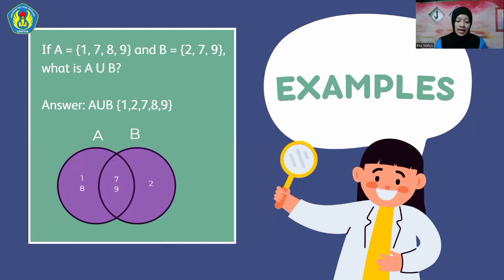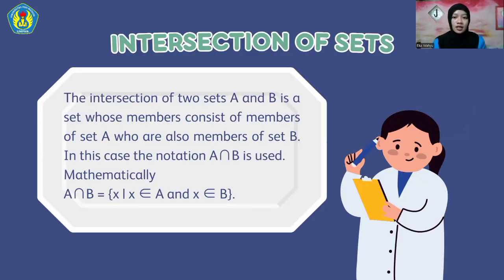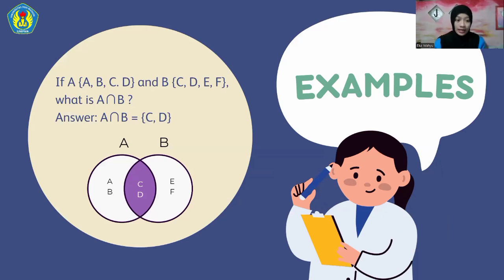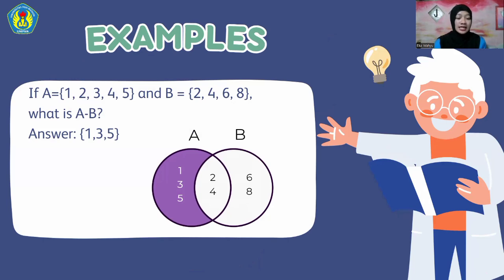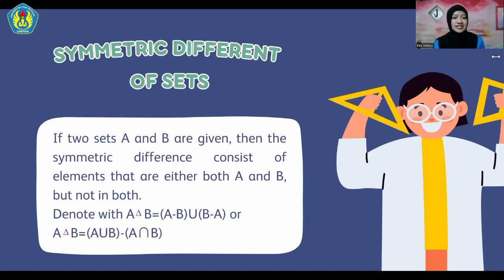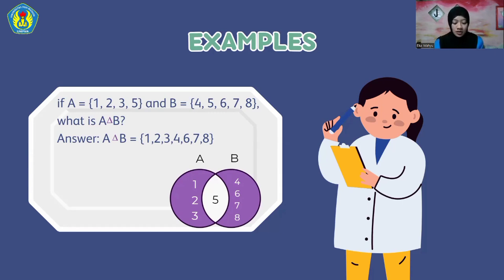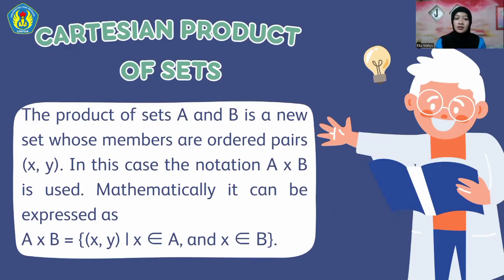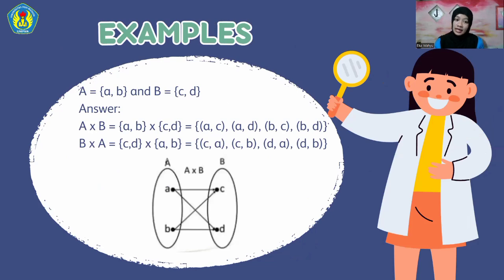[TUGAS] Operation Of Sets || Final Exams